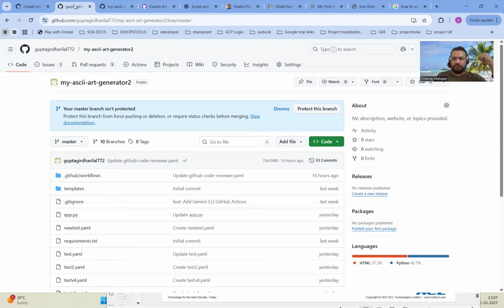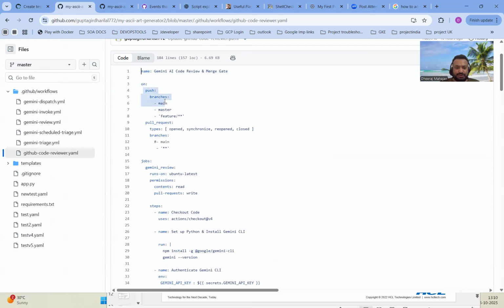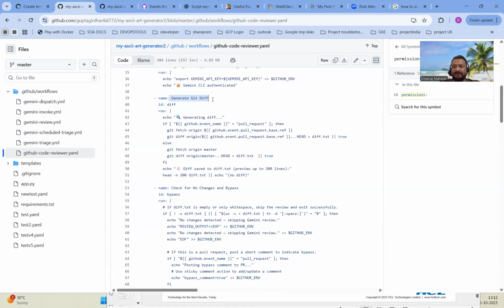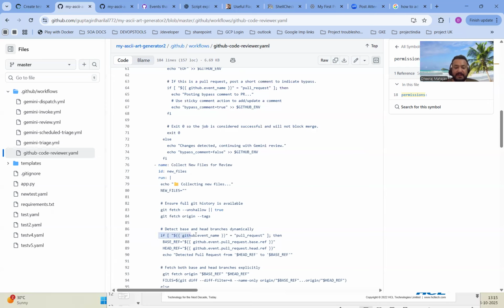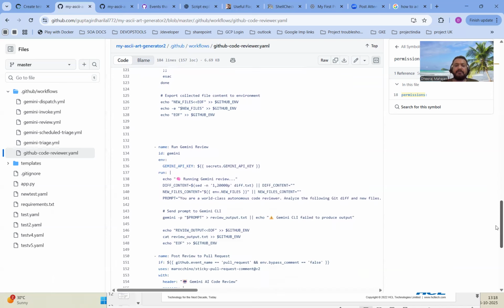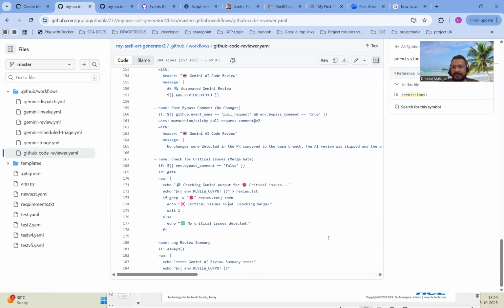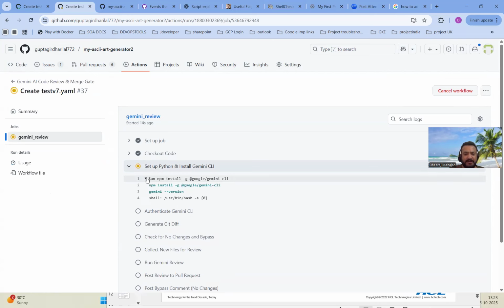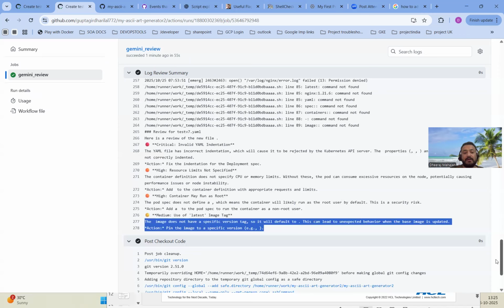Revolutionize Github/GithubAction with Gemini CLi Part 11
GeminiCLI/AI/Devops/CodeReview/VertexAI